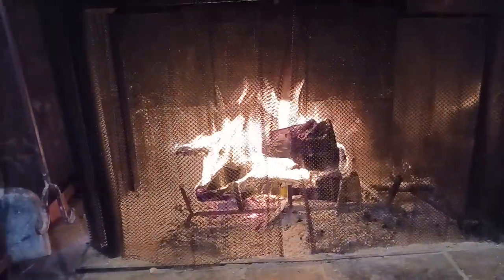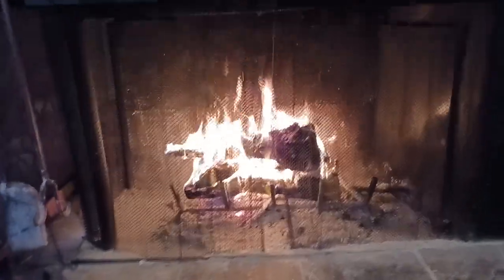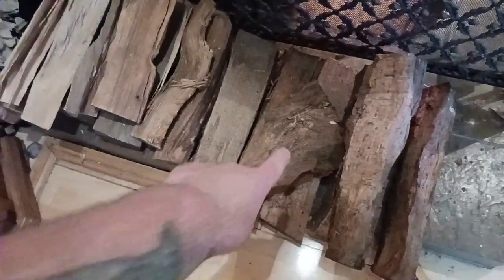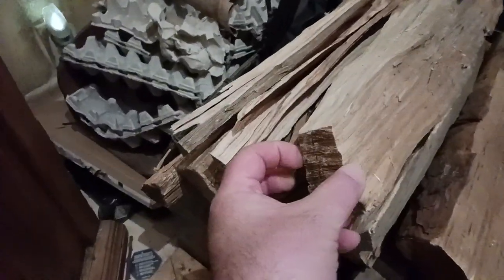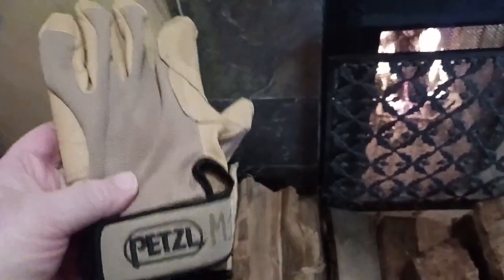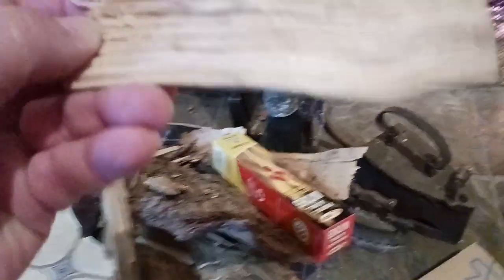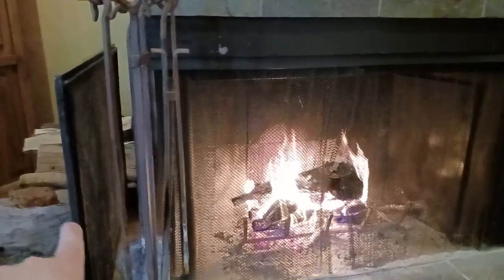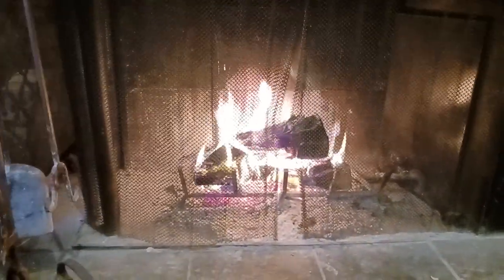1129. how to choose process the right type of wood for your fireplace fire Oak vs Pine difference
HOME FURNISHINGS
Outdoor Sofa Seating Dining

Outdoor Heating

End Tables

Coffee Bar

TV Stand

Rolling Seat

Seat Cushion

Honeydew Pillows

Blanket Pillow

String Lights

FASHION & ACCESSORIES
Night Driving Glasses

SUPPLEMENTS
Vitamin K2 MK7

Chews & Fuel

Protein Powder

Casein Protein

Pre Workout

Nitric Oxide

B Complex

Vitamin D3

Fish Oil

Testosterone Boost

Calm Aid

Pill Case

WOMENS SHOES
All Hiking

Gogo Boot

Combat Boot

Ankle Bootie

Revona Flat

Chunky Pump

Moda Pump

Party Pump

Dress Mule

Mary Jane

Hiking Boot

Hiking Boot

Hiking Shoe

Casual Mules

Platform Sneaker

Slip-On Sneaker

Walking Sneaker

Fashion Sneaker

Wedge Sneaker

House Slipper

MENS SHOES
All Hiking

Mesh Sneaker

Dress Oxford

Formal Oxford

Wingtip Oxford

Casual Oxford

Casual Dress

Rivera Oxford